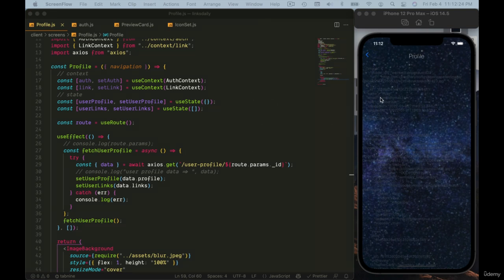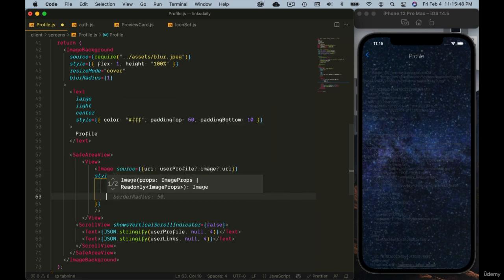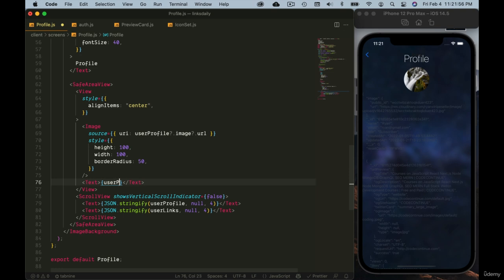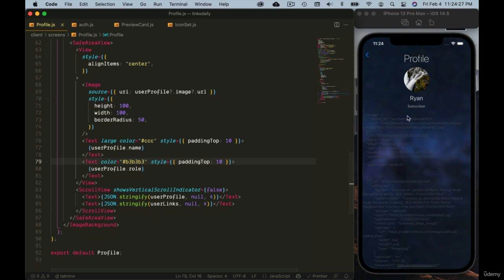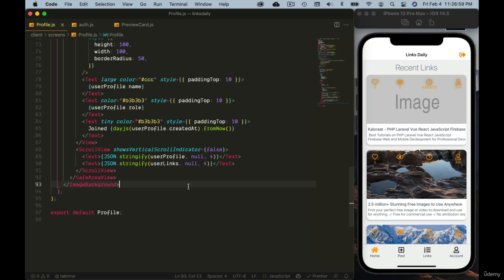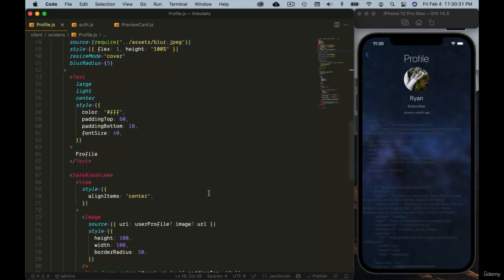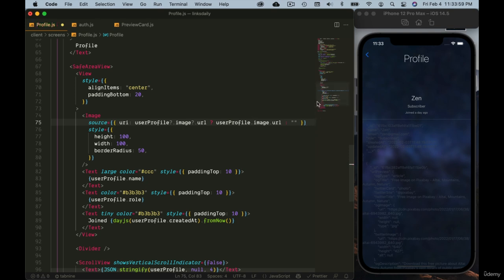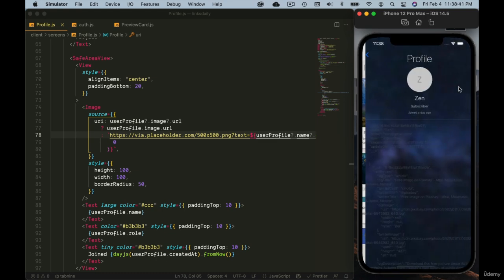React Native User info on profile || React Native beginner tutorial English 2024 #88